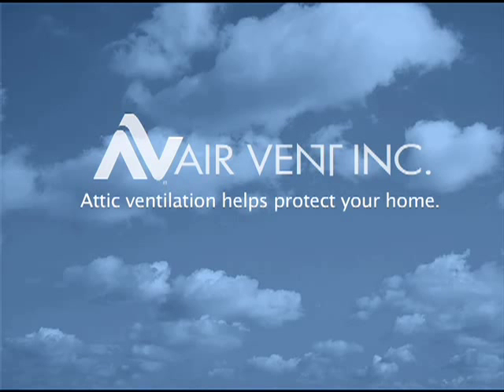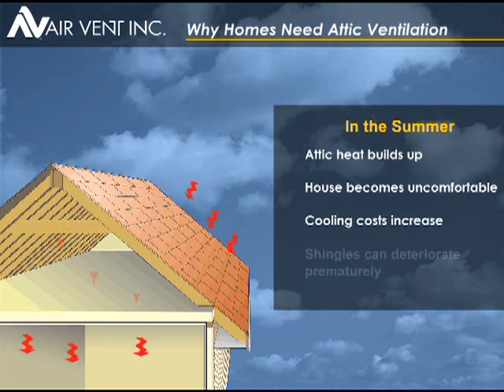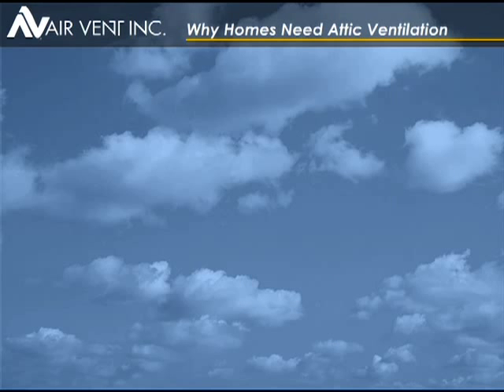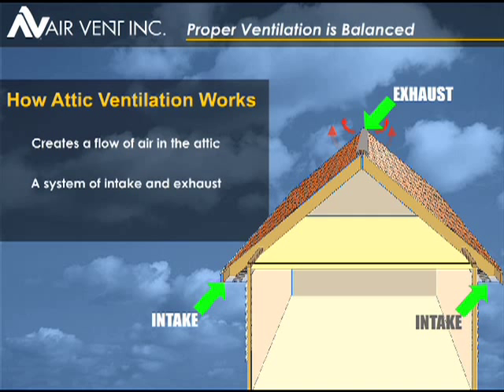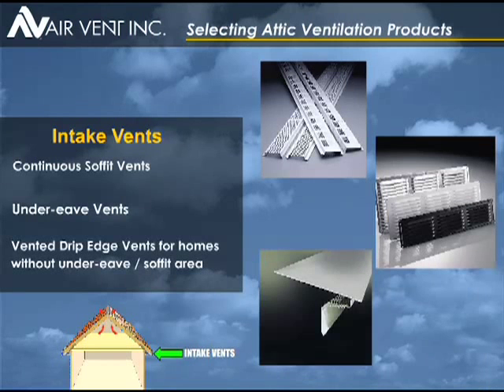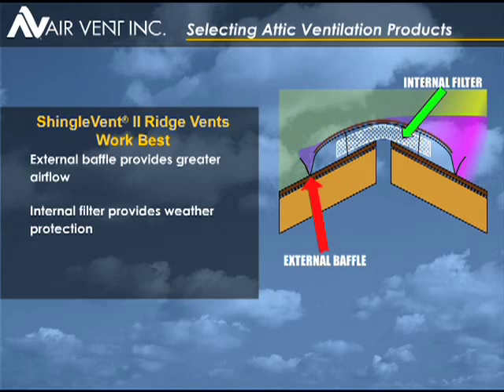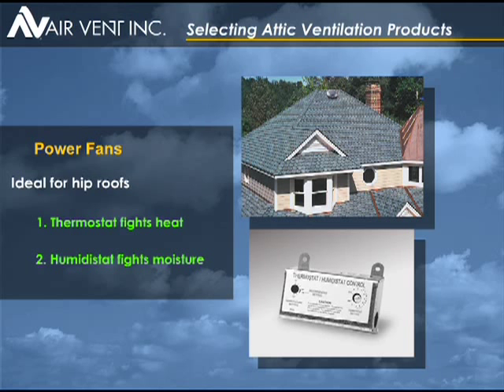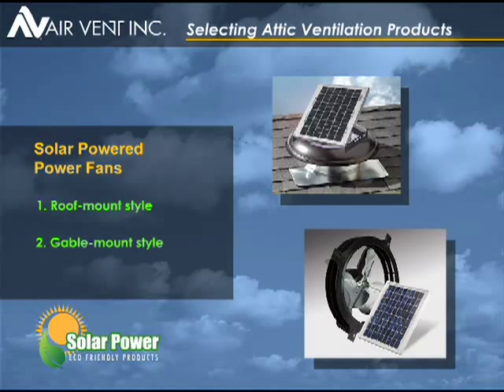This is Why Homes Need Attic Ventilation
Used by roofing professionals for in-home presentations or in advance of providing a roofing estimate, this video explains how balanced attic ventilation works, and why it's necessary for today's more airtight homes.